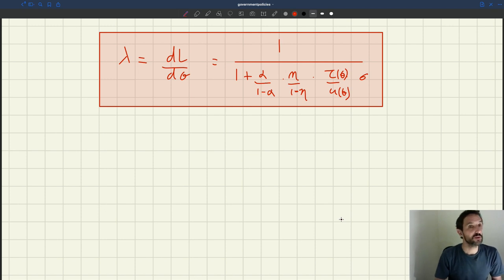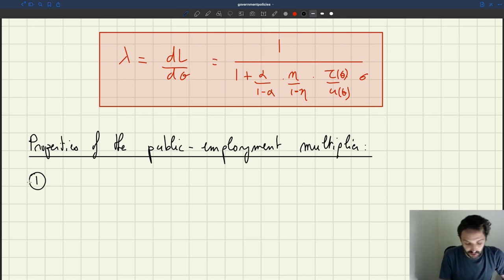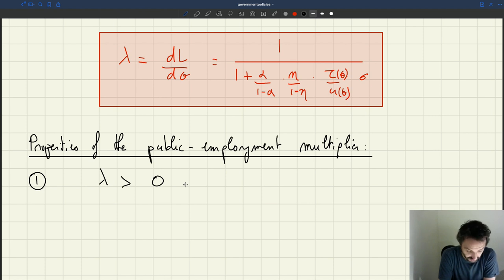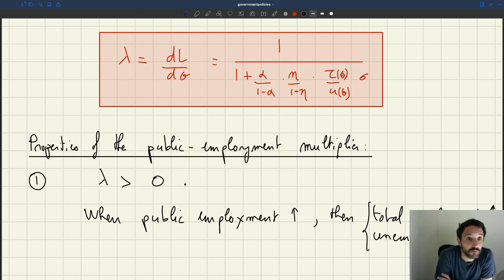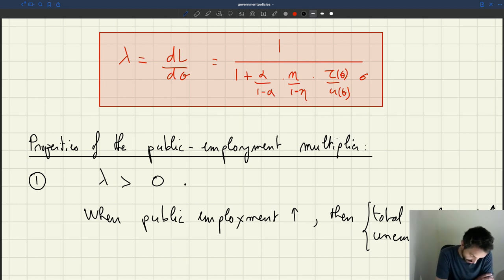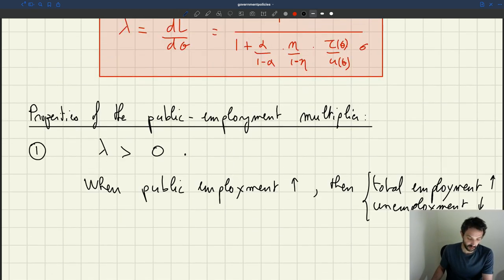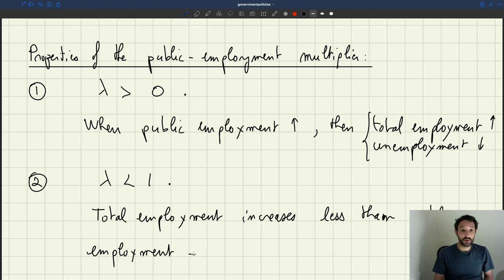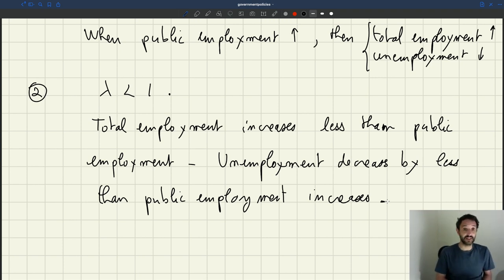v114. Multiplier Is Positive but Less than One